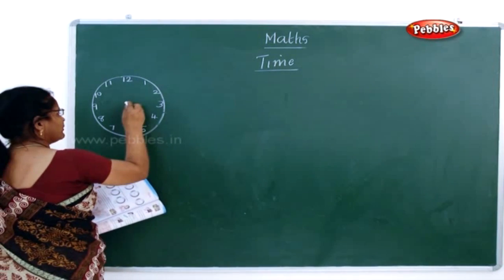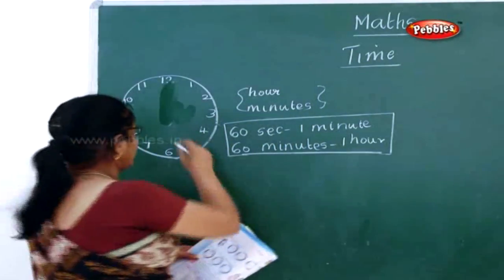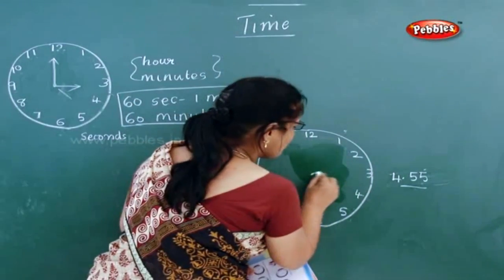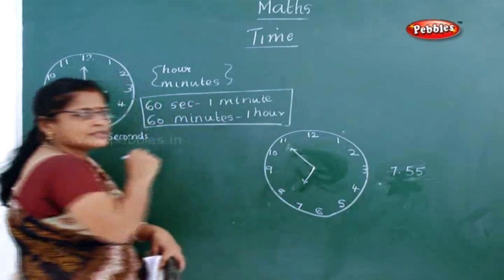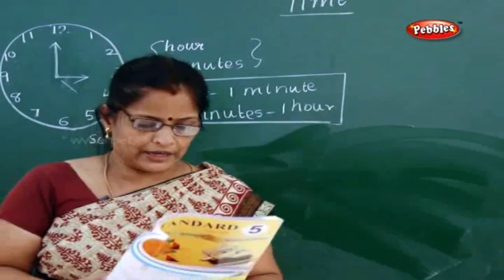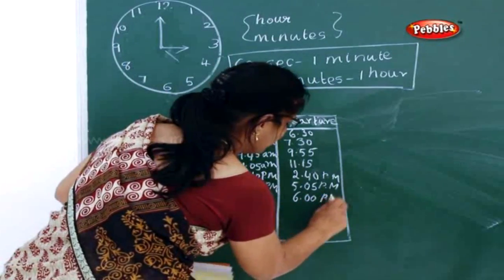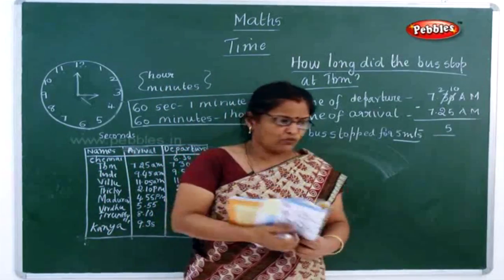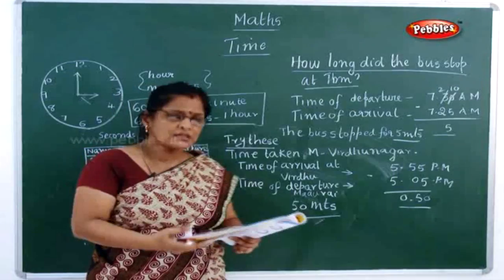5th std Maths Syllabus | Mathematics | Time Part-1 | Exercises & Activities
5th std Maths Syllabus | Mathematics | Time Part-1 | Exercises & Activities